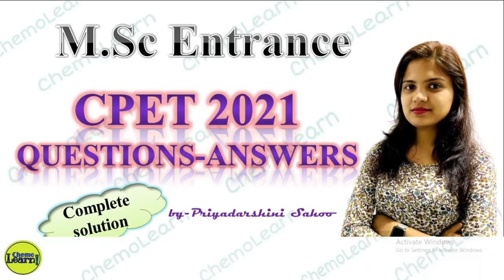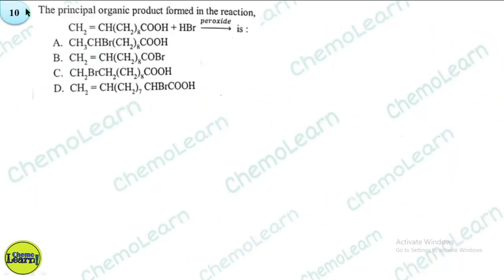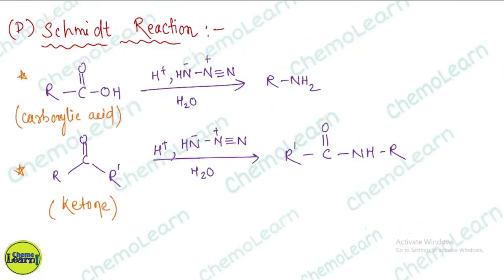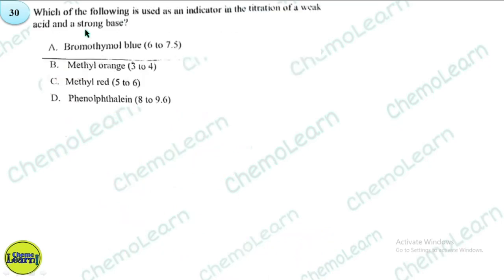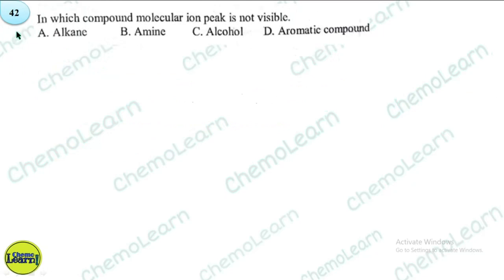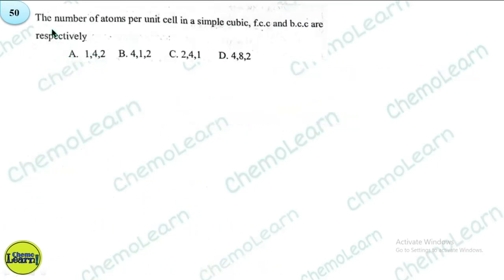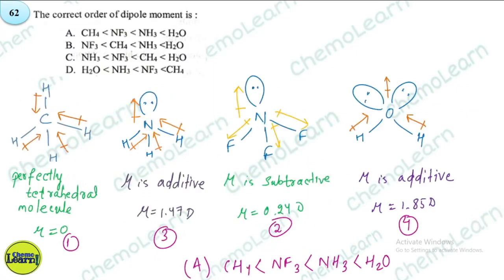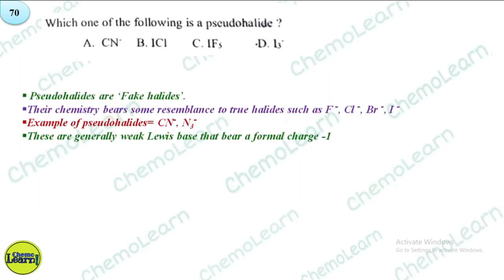CPET 2021 Complete Solution |MSc Entrance| by Priyadarshini Sahoo